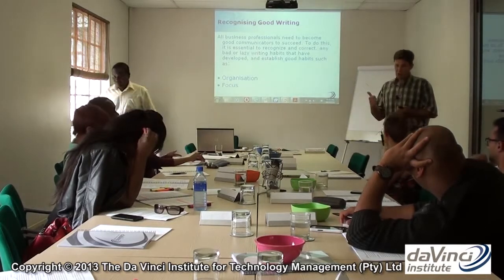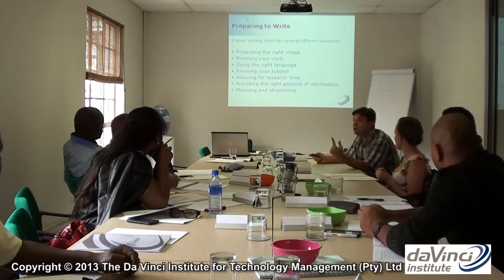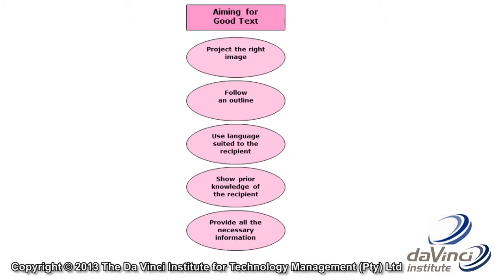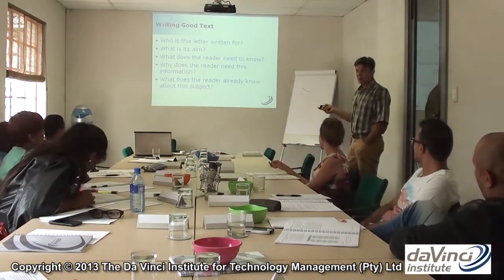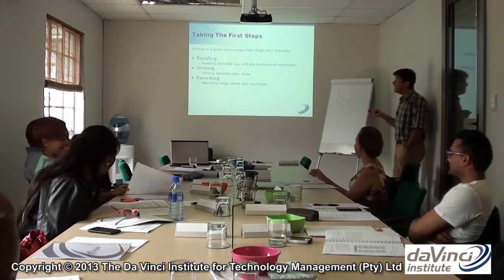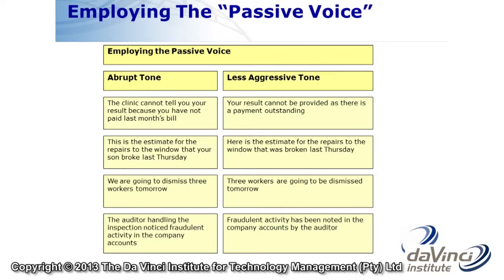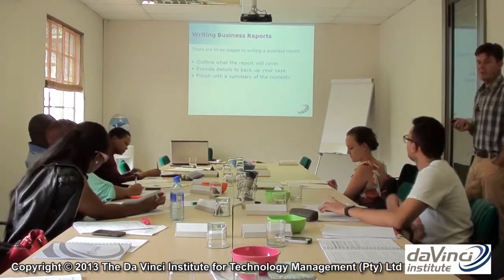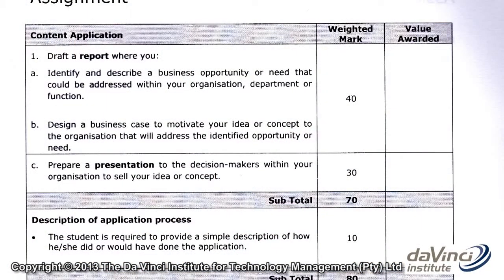BCom Business Analysis with Richard Goddard. Part 4 of 5